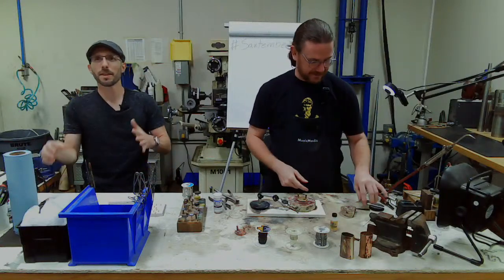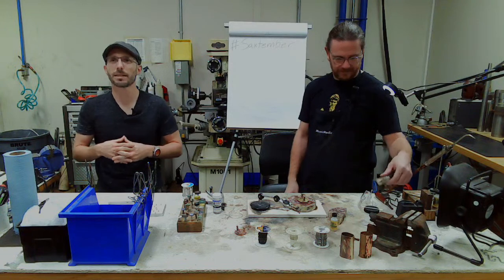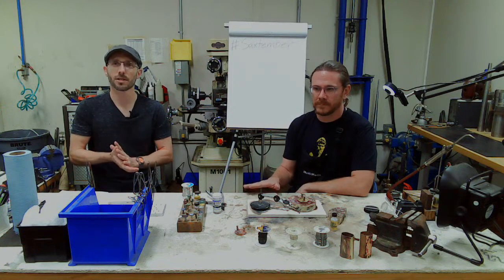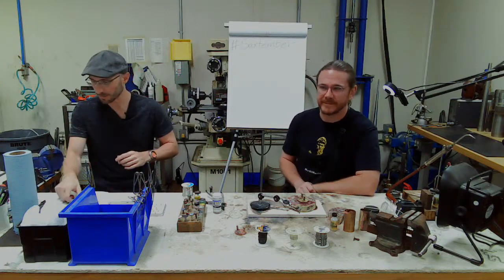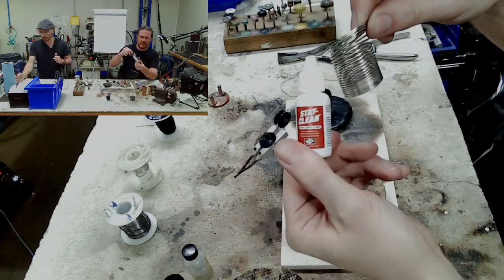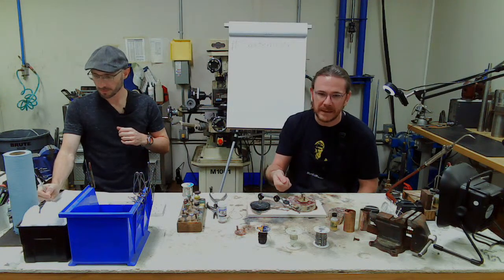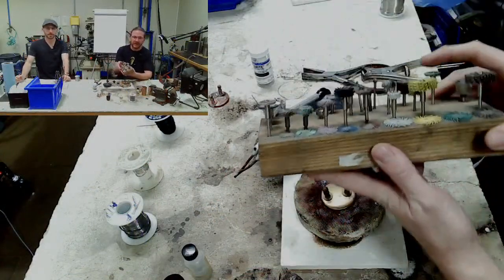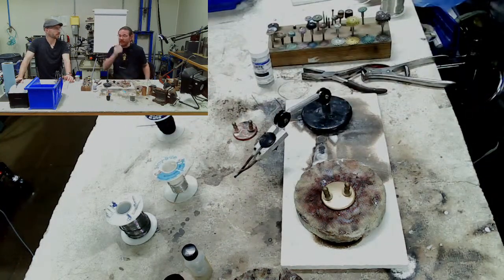Soldering Course Preview at MusicMedic with live demo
Today, we'll be going over our Soldering 1 Day Course content with a live demo of soft and hard (brazing) soldering.